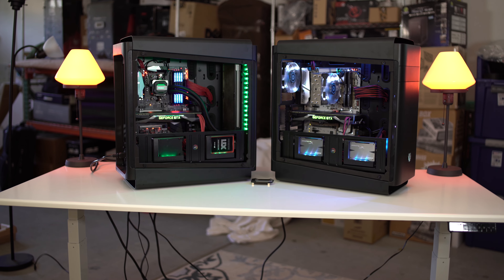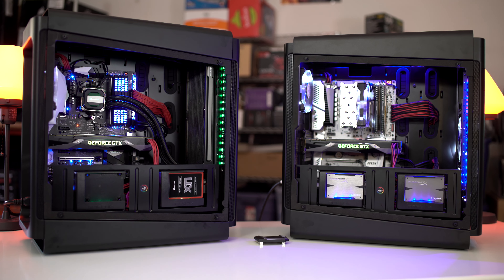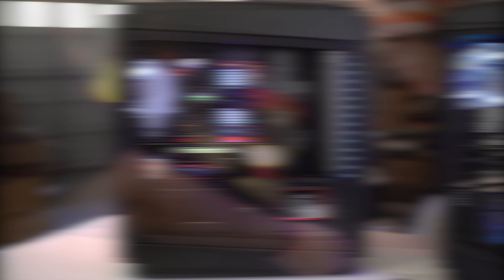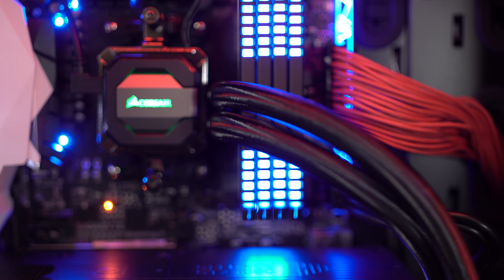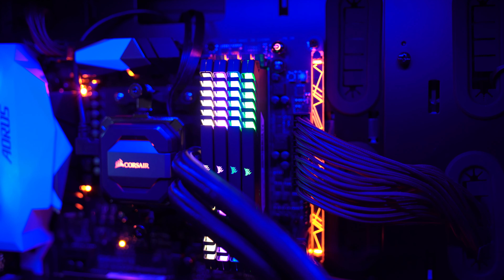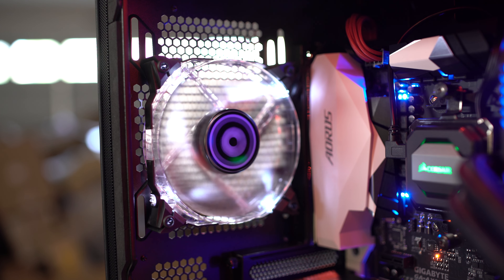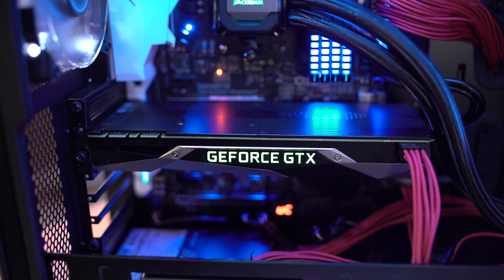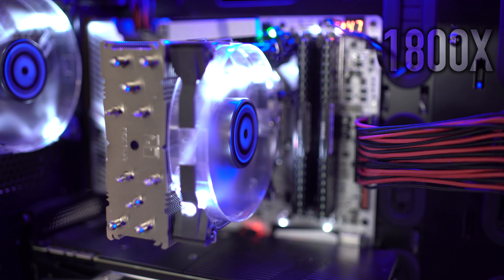Awesome Ryzen 1700X $2300 Producer System Build!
BitFenix Shogun Dual Tempered Glass Gaming Case

GIGABYTE GA-AX370-Gaming 5 RYZEN Motherboard

Corsair Hydro Series H110i Liquid CPU Cooler

Corsair Vengeance RGB LED 32GB Kit

Corsair Neutron XTi Series 240GB SSD

Hitachi Deskstar 4TB CoolSpin HDD

BitFenix LED Case Fan

Corsair Premium PSU Cable Kit

PNY GTX 1080 Video Card

Other GTX 1080’s from Amazon